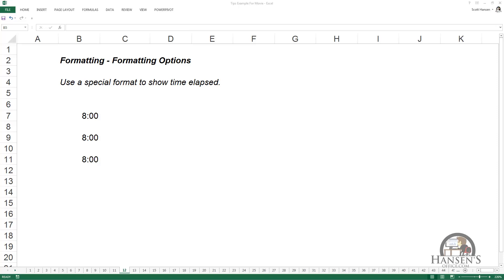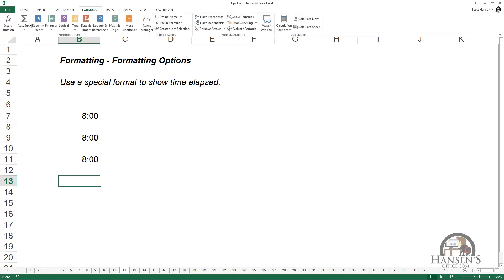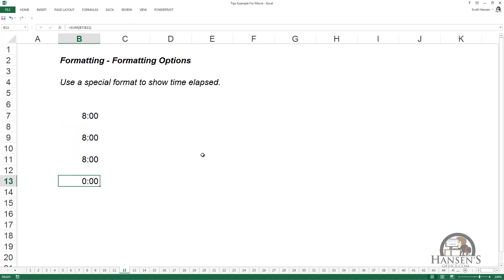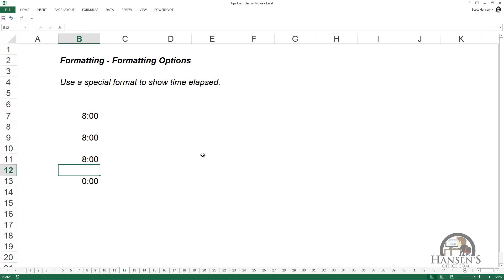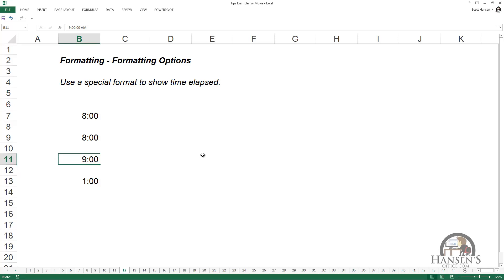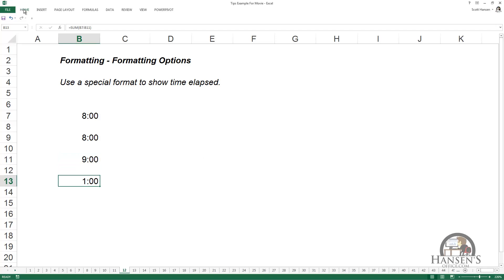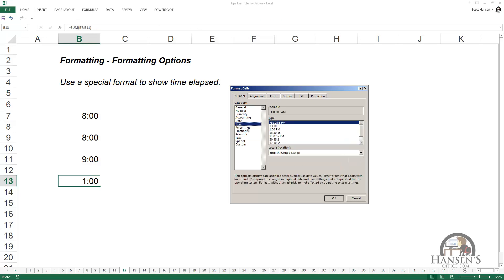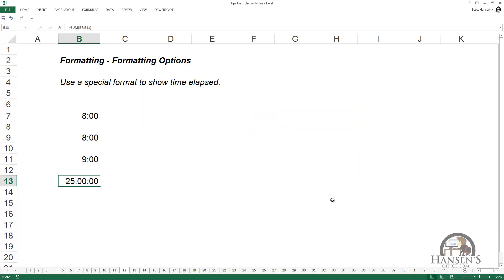Formatting Formatting Options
Use a special format to show time elapsed.